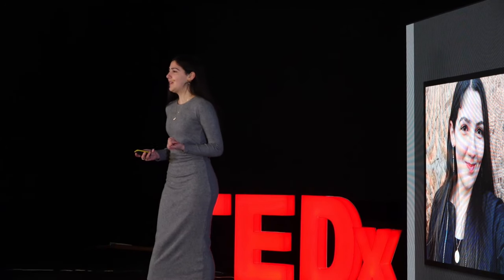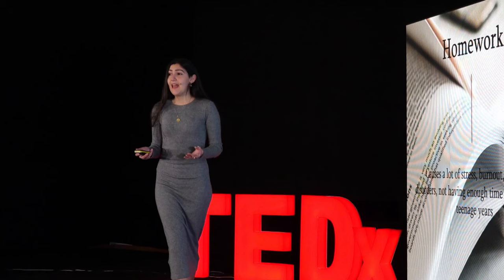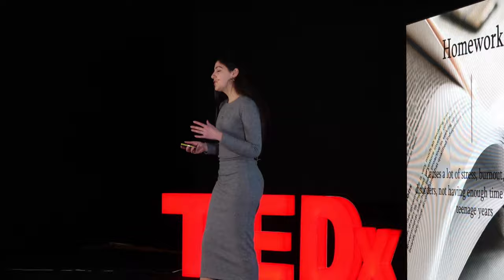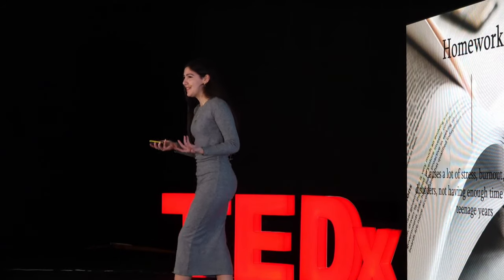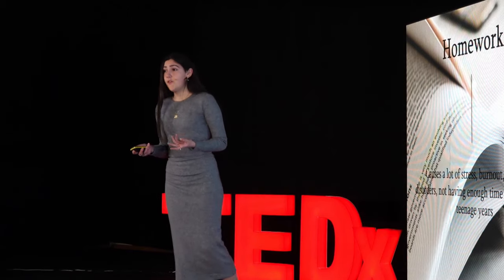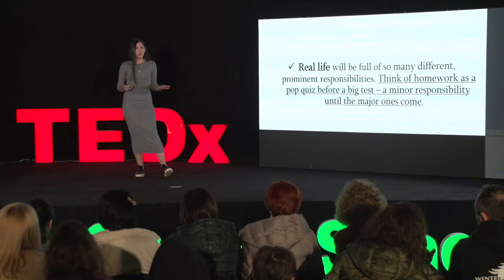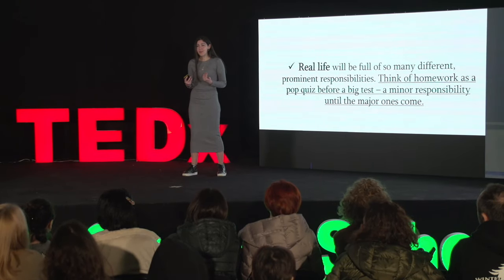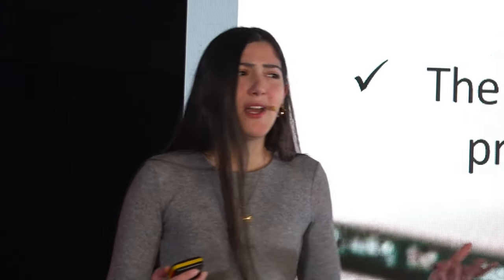The role of homework in students’ life | Natia Tsetskhladze | TEDxYouth@TbilisiGreenSchool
The speaker discusses the negative aspects of homework, emphasizing the stress and impact on extracurricular activities and sleep. However, they also highlight the potential benefits, such as learning time management and the importance of hard work, suggesting that a balanced approach to homework could better prepare students for adulthood while allowing for a more enjoyable teenage experience. Natia Tsetskhladze is a 14-year-old student at Tbilisi Green School. She is nice, outgoing and above all, a perfectionist who always tries to push herself to do her best. She has recently joined the Green School debate team, because she is very passionate about public speaking. She has always loved it and is excited to have as many meaningful experiences in the field as she can. She is also interested in foreign languages and human psychology. In the future, she hopes to build a successful career that she can be proud of. This talk was given at a TEDx event using the TED conference format but independently organized by a local community.